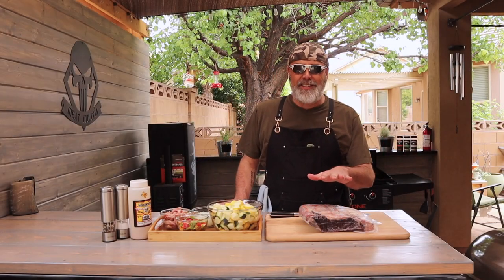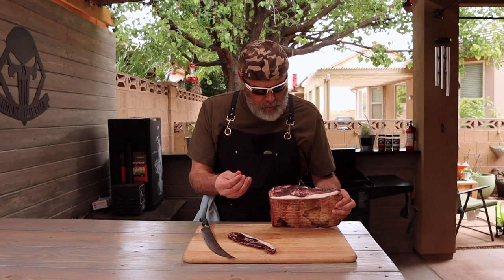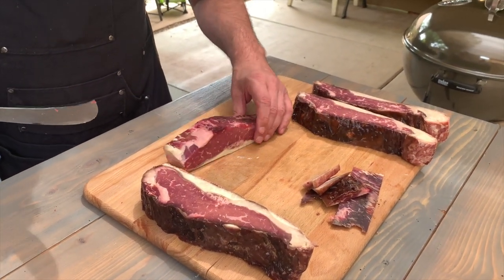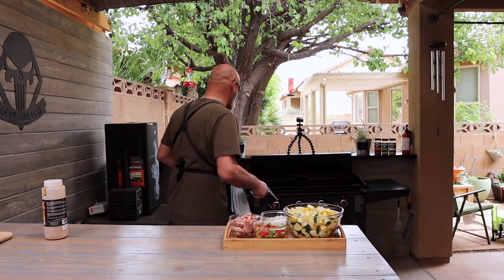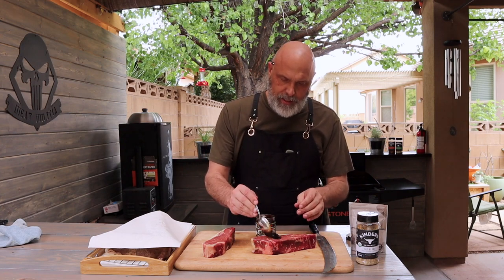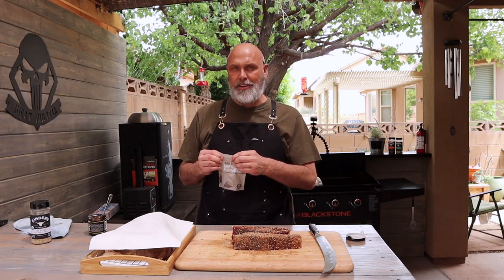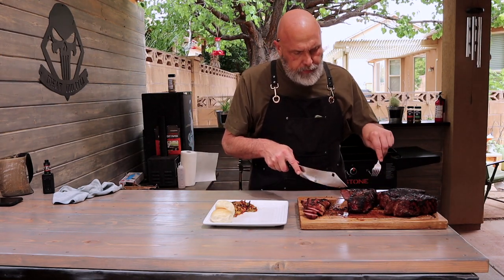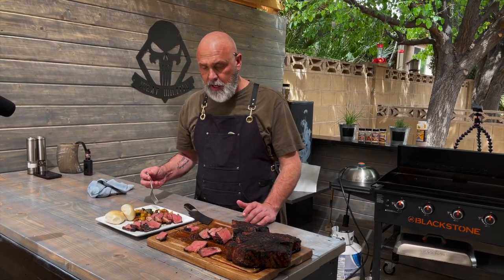38 Day Dry Aged NY Strip | Dry Aged Beef | IS IT WORTH IT?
38 Day Dry Aged Ny Strip 🥩

Is dry aging your beef worth it? Is it worth waiting 28+ days?
Were going to answer that question.

Sous Vide vs Dry Age. The ultimate showdown. Which is better?